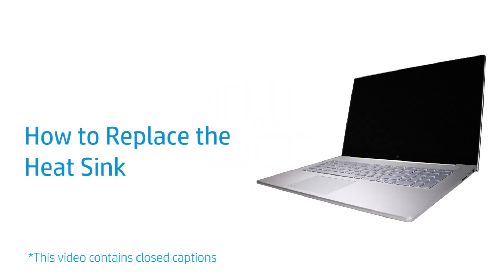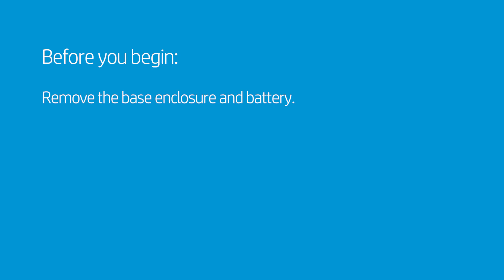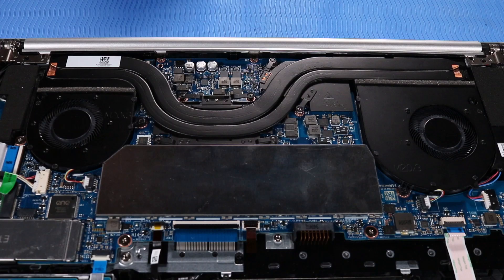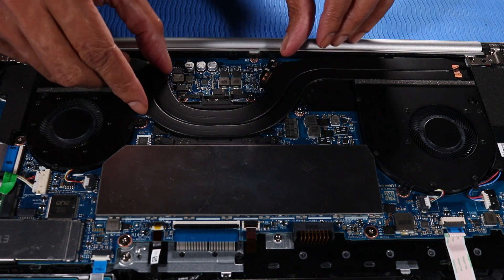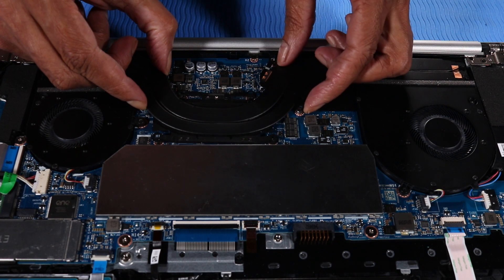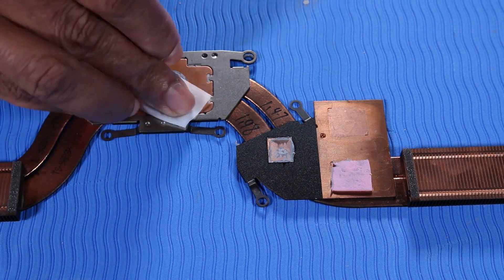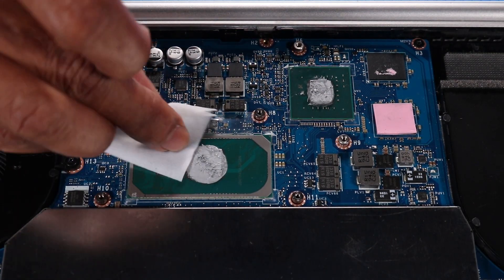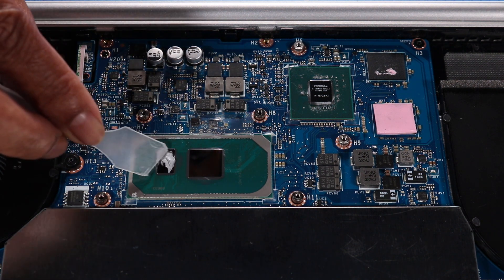Replace the Heat Sink | HP ENVY 17-cg0000 Laptop PC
Learn how to remove and replace the heat sink for the HP ENVY 17-cg0000 Laptop PC.
Follow these steps to Learn how to remove and replace heat sink for the HP ENVY 17-cg0000 Laptop PC:
- Removal
- In numerical order, remove the six P1 Phillips-head screws that secure the heat sink to the system board.
- NOTE: Due to the adhesive quality of the thermal grease and thermal pads located between the heat sink and processor components, it may be necessary to move the heat sink from side to side to detach it from the system board.
- Lift the heat sink off of the system board and remove.
- Replacement
- NOTE: Before replacing the heat sink, the thermal grease should be replaced. The thermal grease should be replaced every time the heat sink is removed.
- Use alcohol and a soft cloth, or an alcohol swab, to clean all thermal grease off of the heat sink, processor, and graphics processing unit.
- Use the thermal grease applicator to apply thermal grease to the processor and graphics processing unit.
- Place the heat sink into position on the system board.
- In numerical order, replace the six P1 Phillips-head screws that secure the heat sink to the system board.